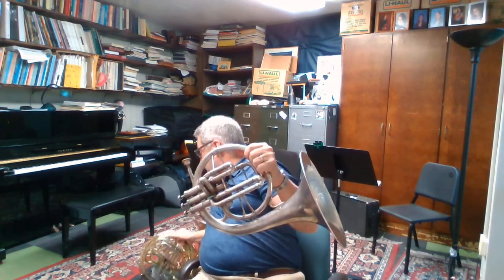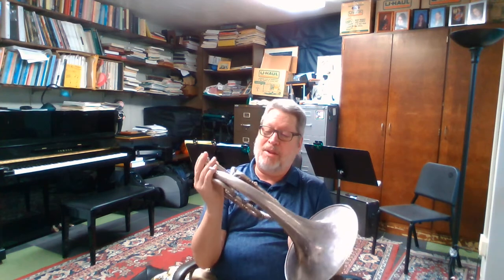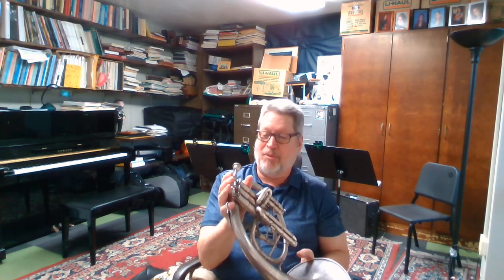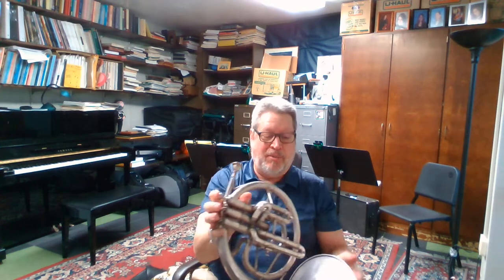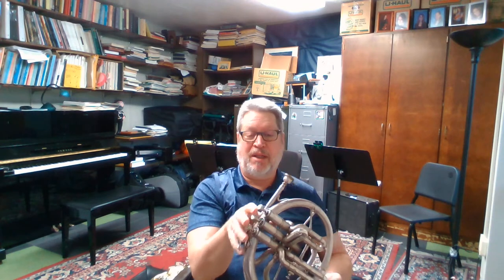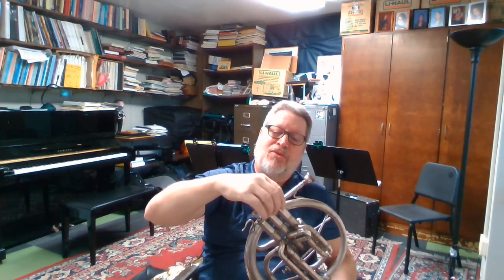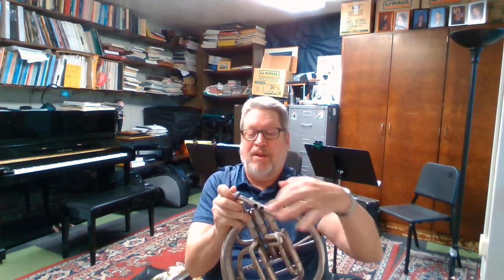Mellophone to Horn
Join Dr. Lawson as he discusses transitioning from marching mellophone to the concert horn